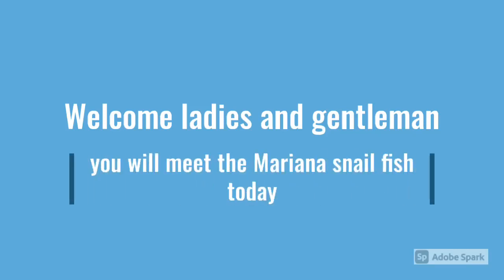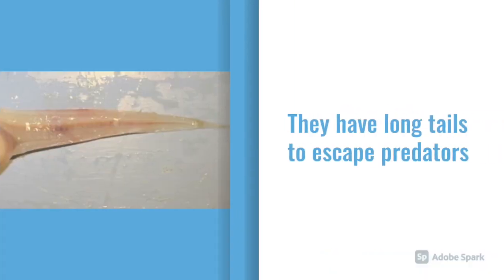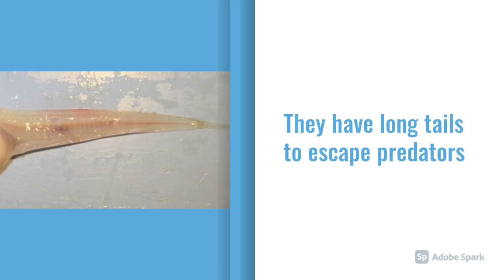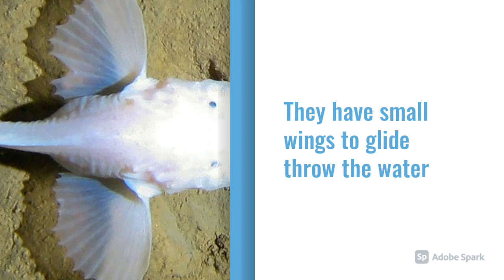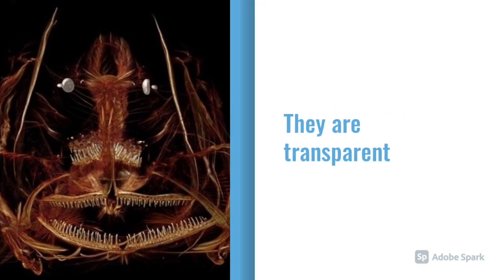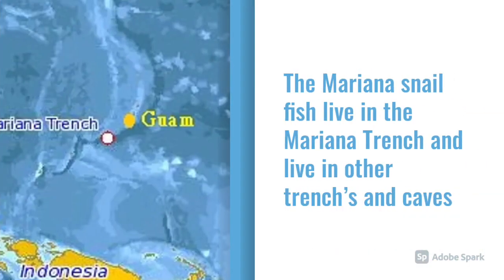UniqueTmpFile 24836 1